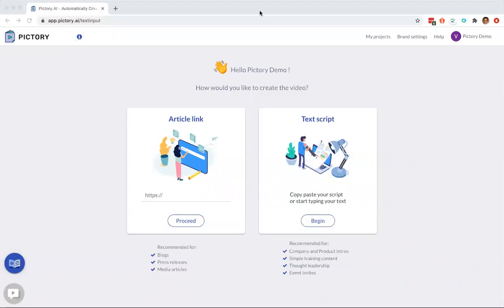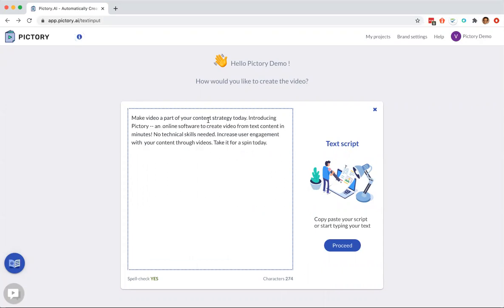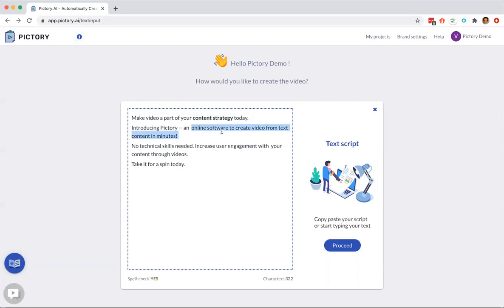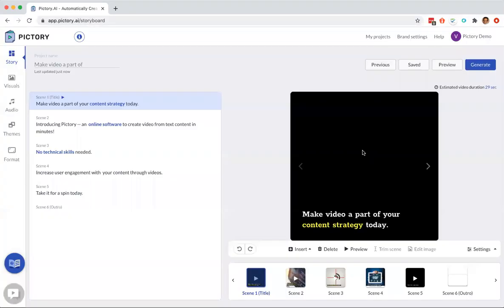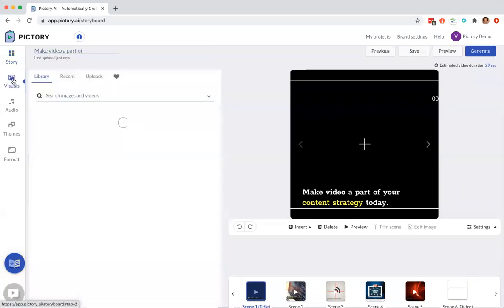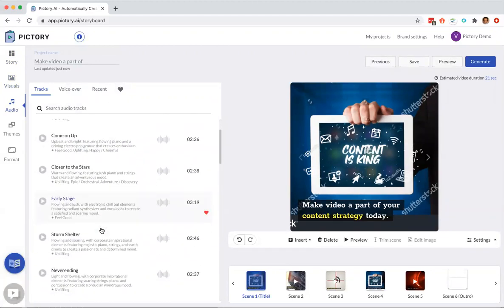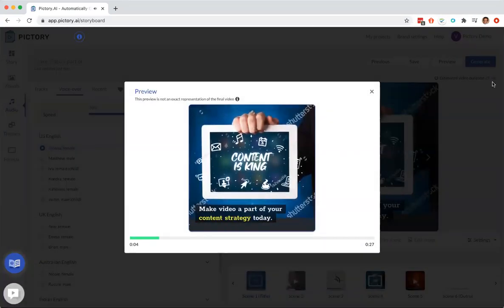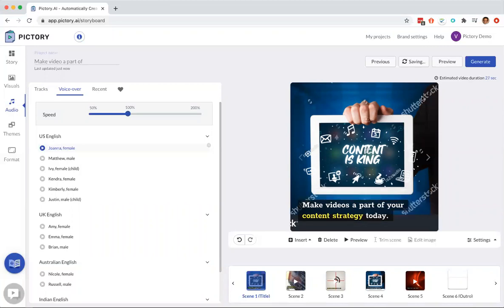Pictory Script to Video Start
Pictory allows you to create a video from text in minutes. This is a short demo of Pictory showing how to create a video starting from a video script.